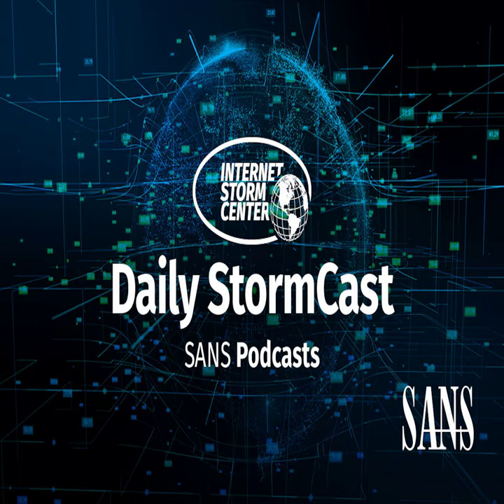Network Security News Summary for Monday June 10th, 2024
PHP Vulnerablity Exploited; PyTorch RPC Vulnerability; Malicious VSCode Extensions